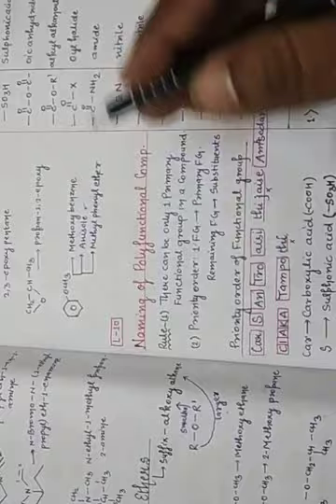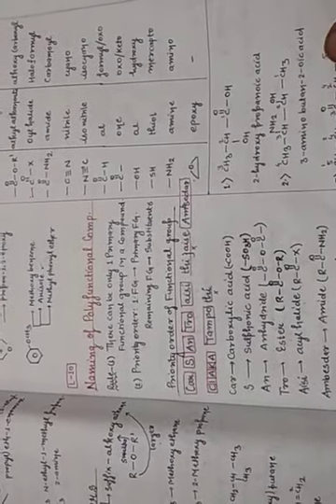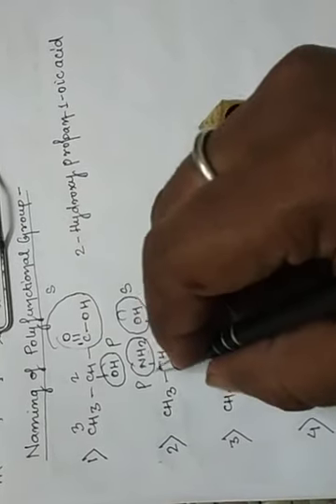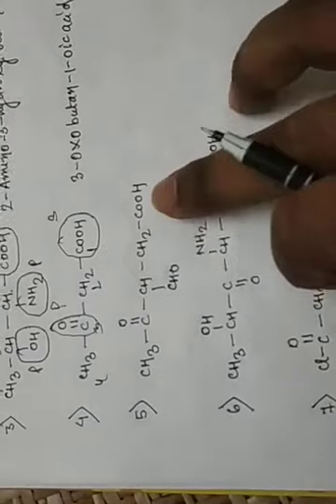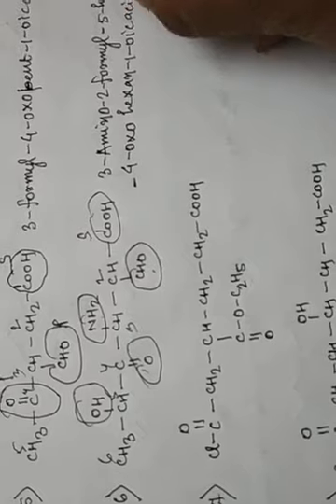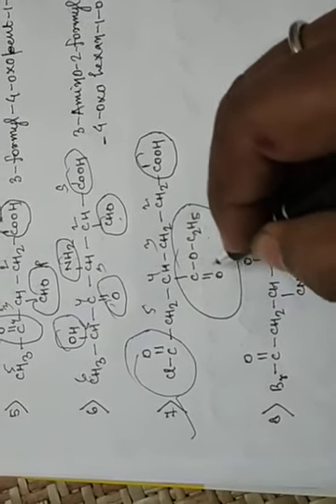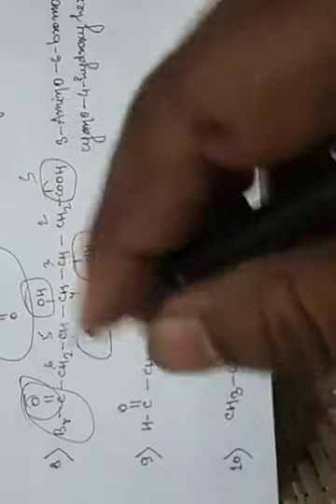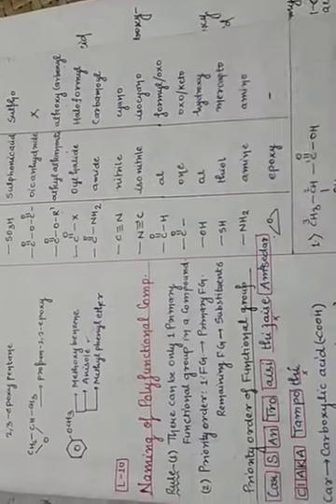Nomenclature and IUPAC System Part 12 (First part)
Naming of Polyfunctional Group